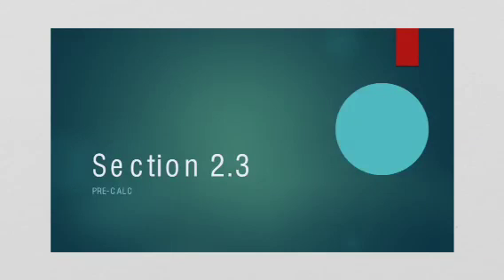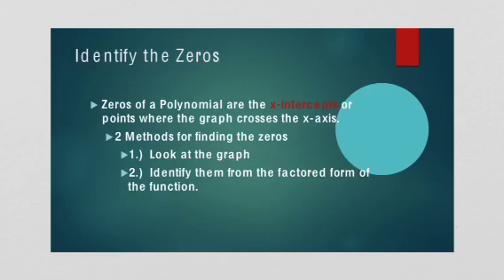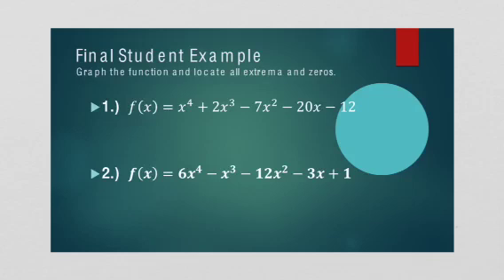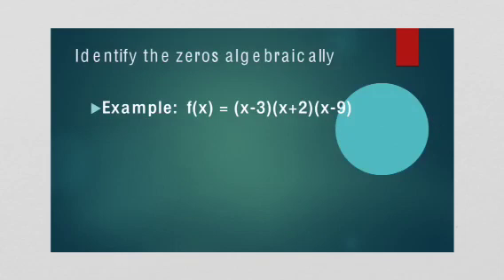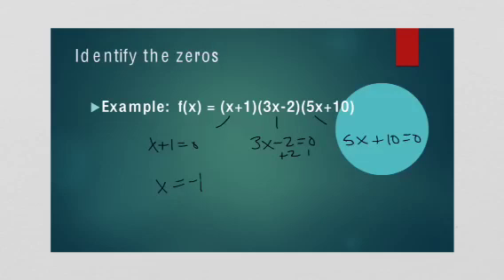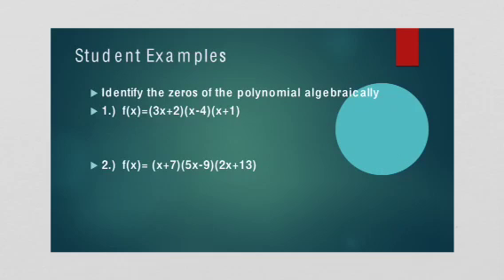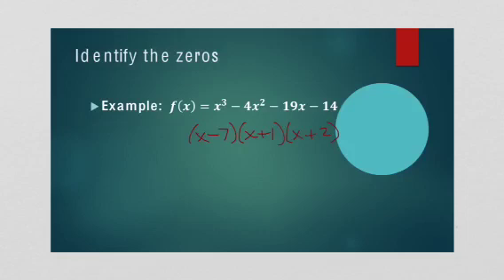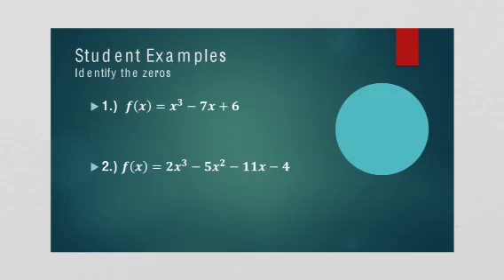Identify extrema and intercepts